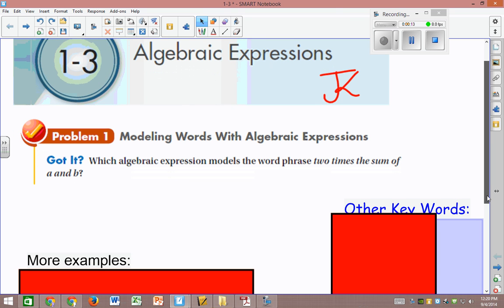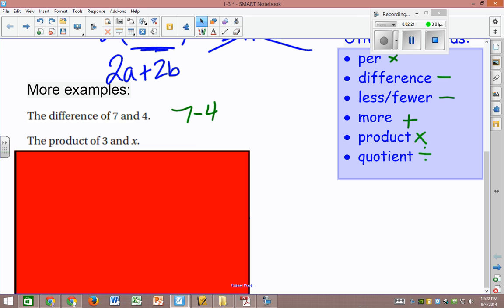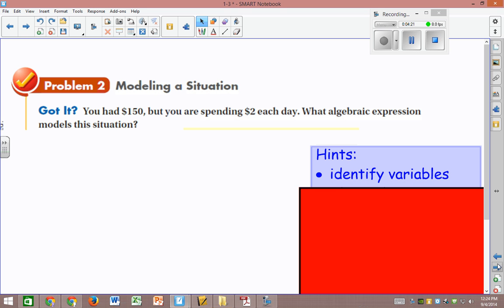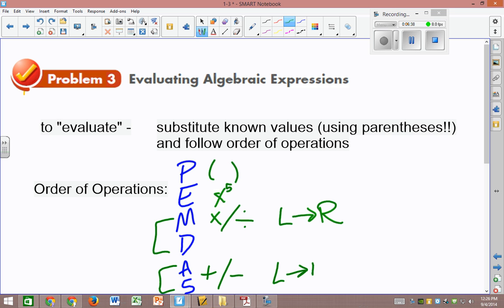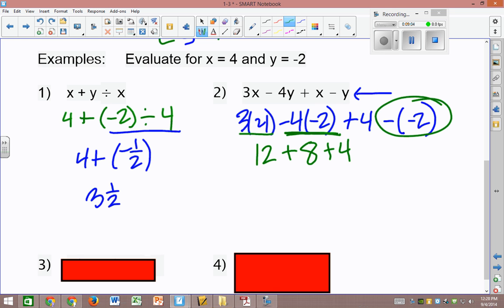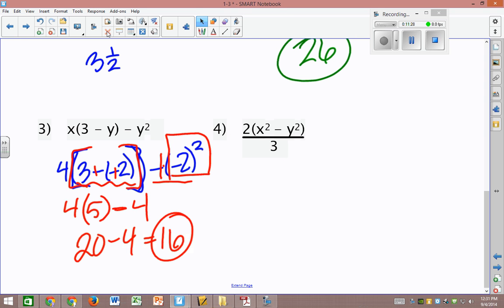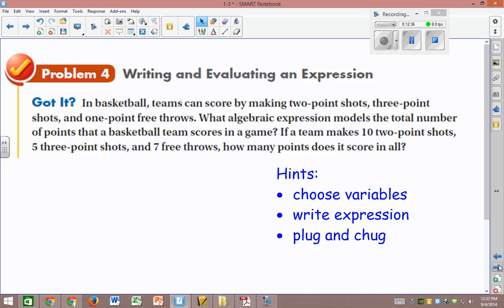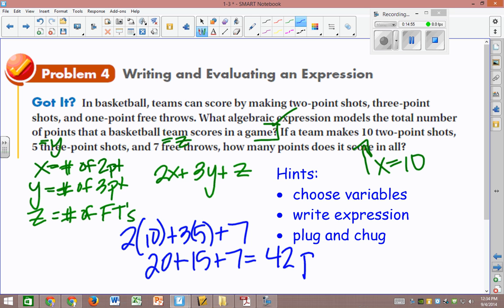1-3 Algebraic Expressions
we missed a problem! please watch the next video on combining like terms (2 mins) also!